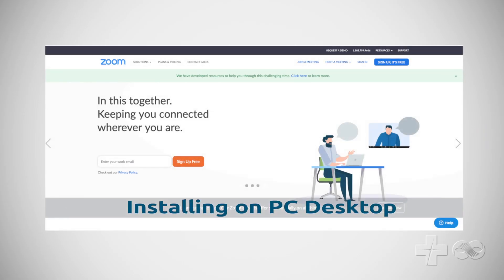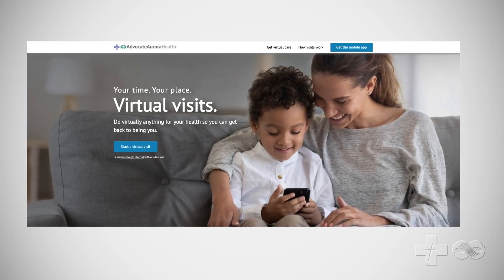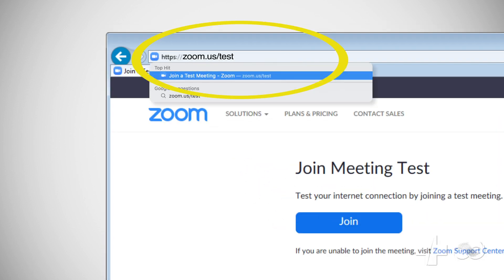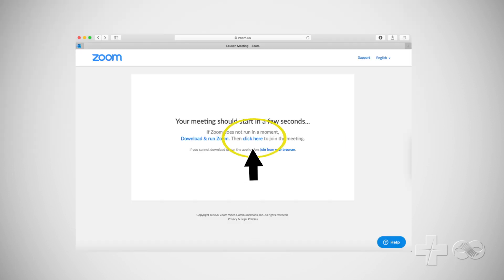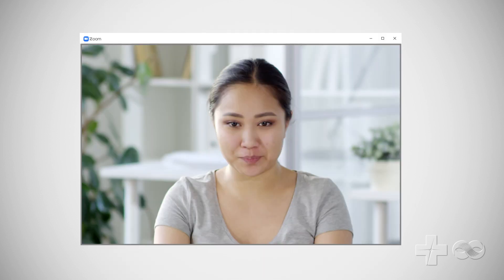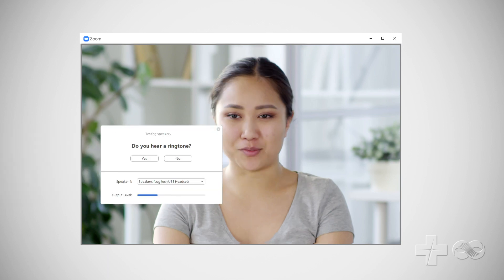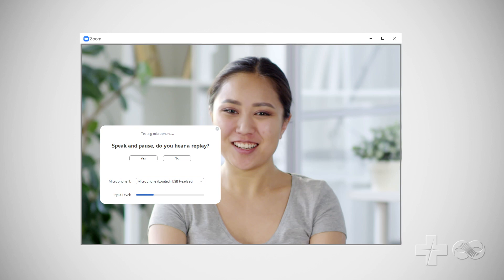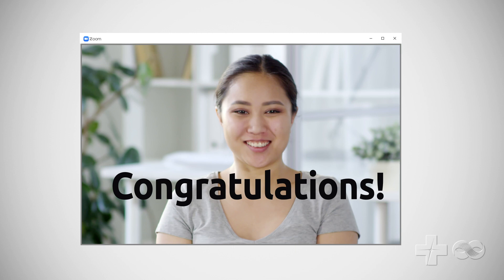Installing Zoom on PC Desktop Computer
Seeing a provider from home – or from anywhere – is easy using our LiveWell app or website. If you plan to use a PC Desktop computer, follow this step by step instructional video to learn how to install Zoom to your Mac Desktop prior to your Advocate Aurora Health Virtual Visit.